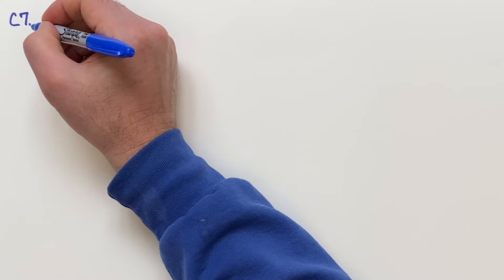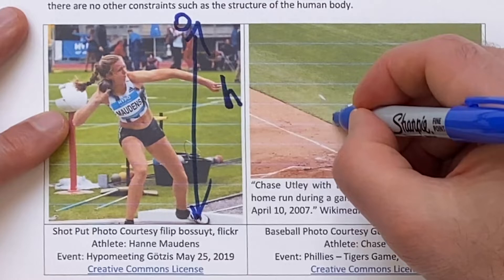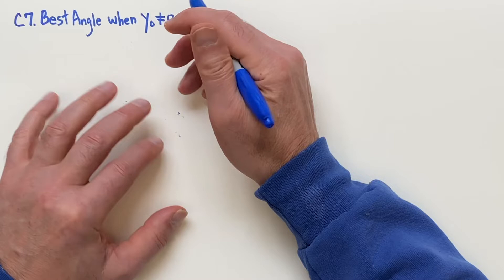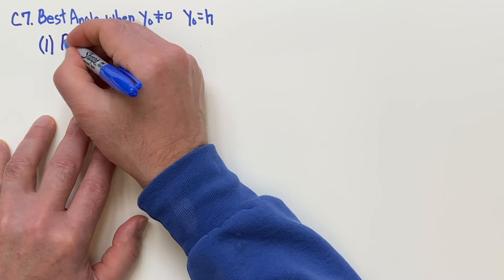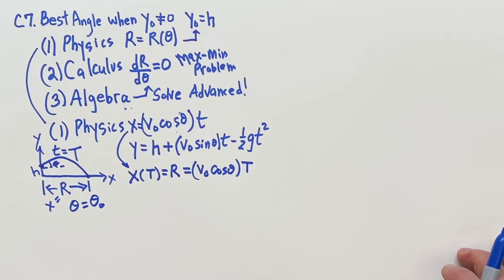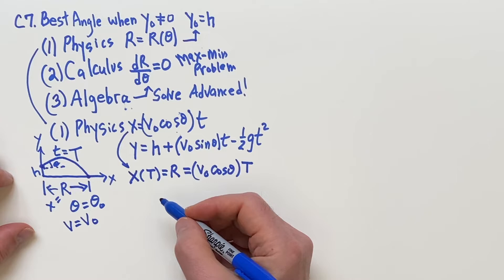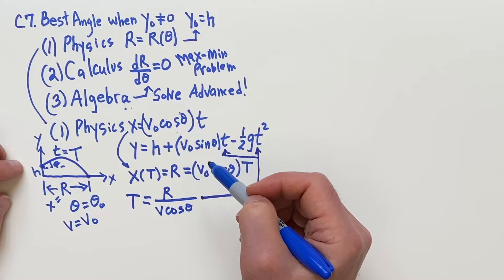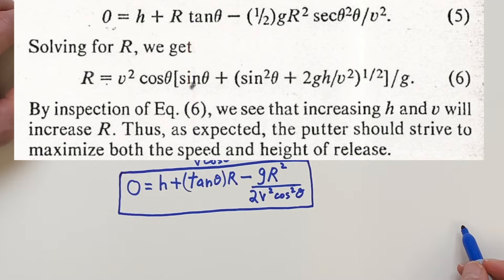C7. Best Angle for Projectile Launched Above Ground.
We follow the paper by Lichtenberg and Wills, "Maximizing the Range of the Shot Put," published in the American Journal of Physics (May 1978). We derive the equations as found in the paper for the case of no air resistance. For shot puts, air resistance does not play any major role. However, for fast moving projectives, as in baseball, it does. You get an excellent workout with physics, calculus, algebra, and trigonometry in this section. We apply our result to a shot put by the Belgian heptathlete Hanne Maudens.